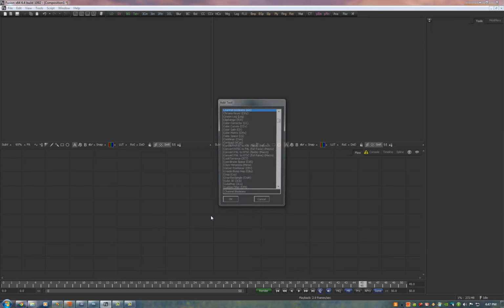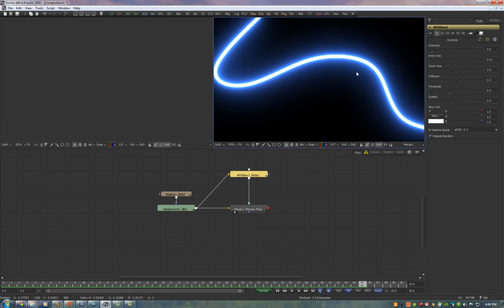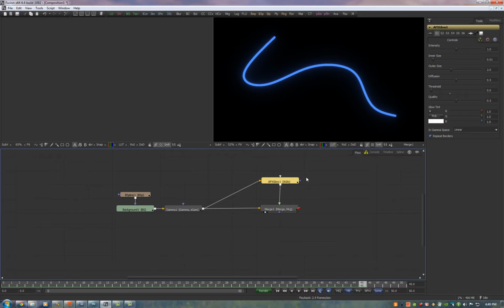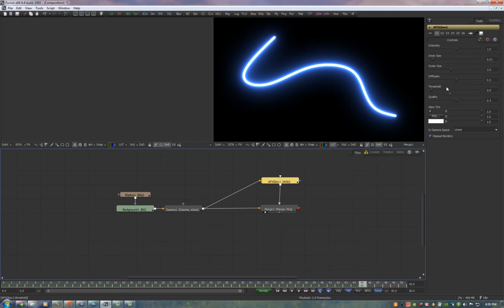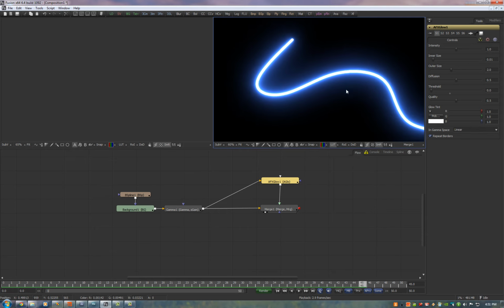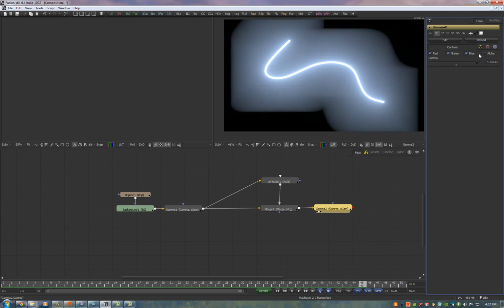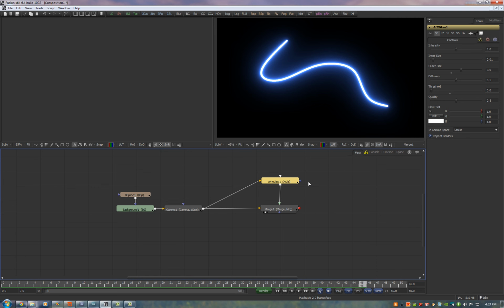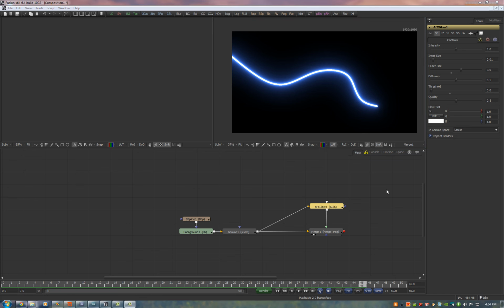Authority FX Glow Overview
Generates a beautiful glow with an extremely realistic falloff.  Default settings work on almost all shots and applications from lightsabers, to subtle light wrap.